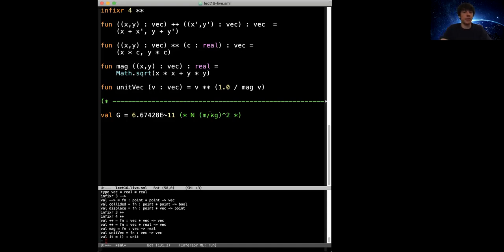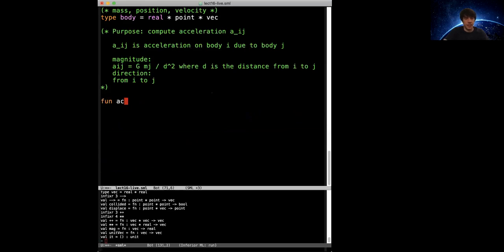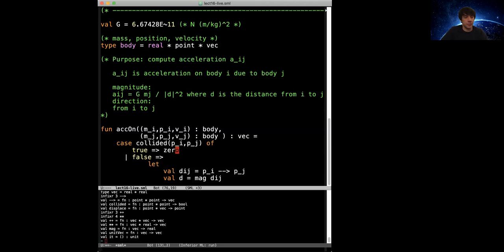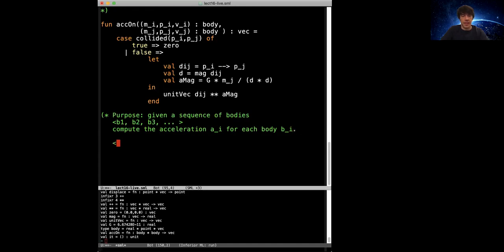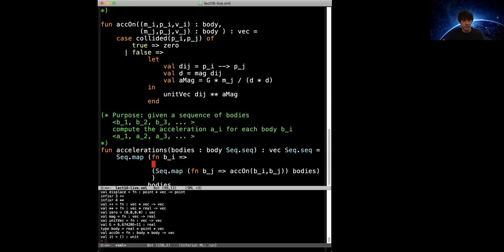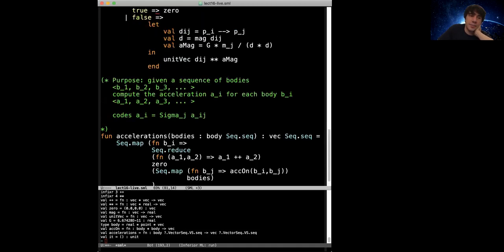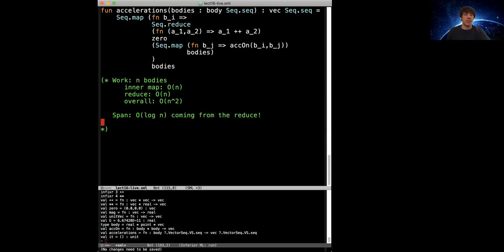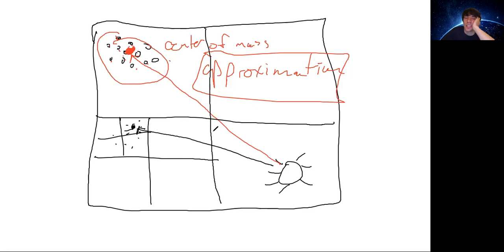Lect 18 Part 5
Naive quadratic N body simulation code using the library